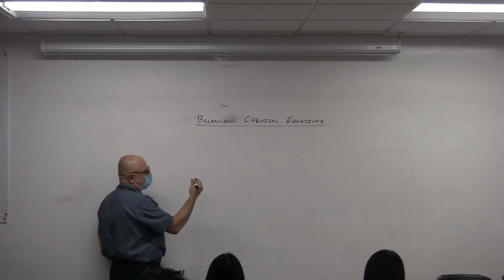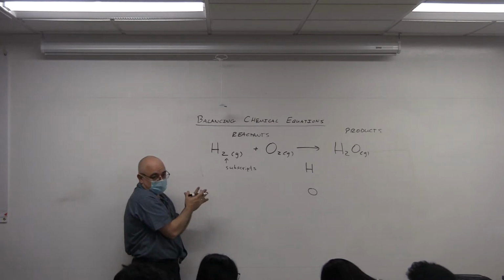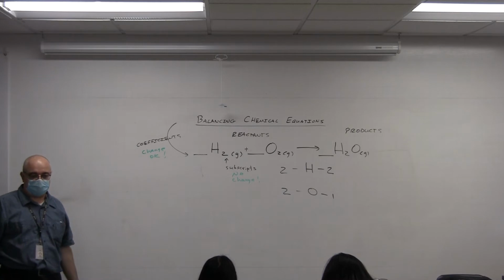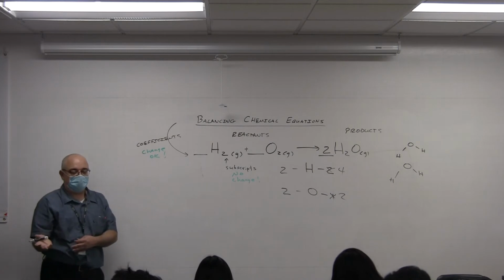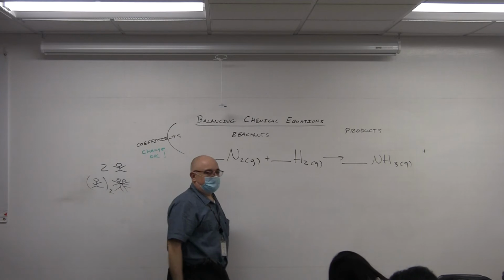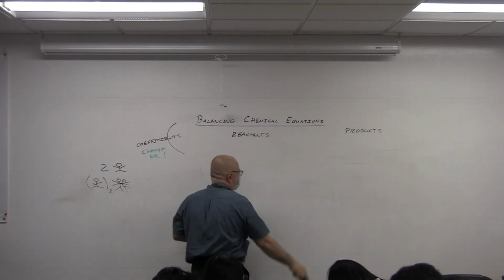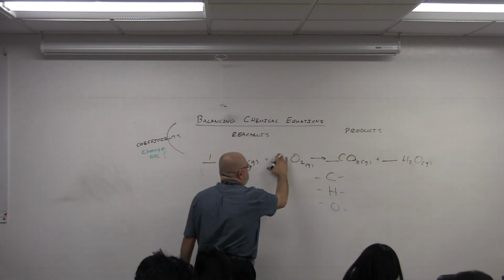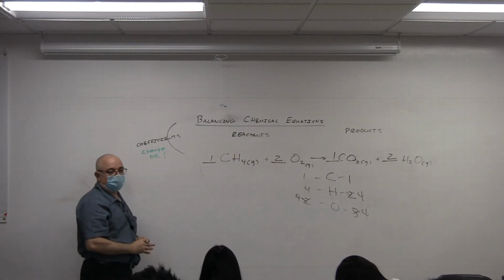Balancing Chemical Equations part 1